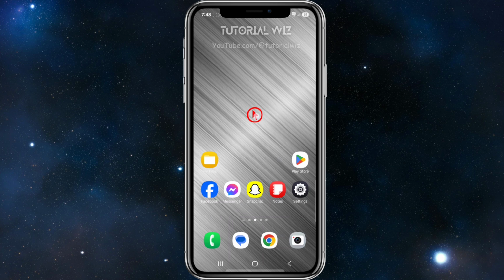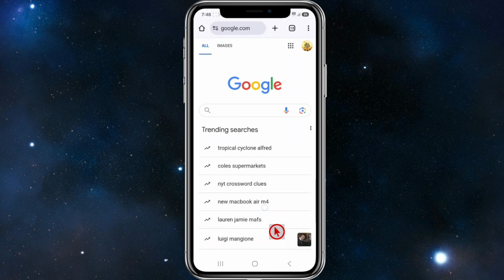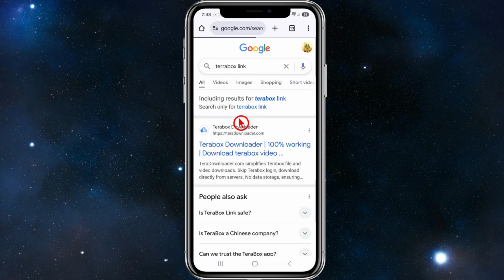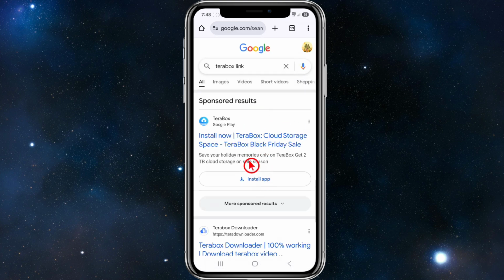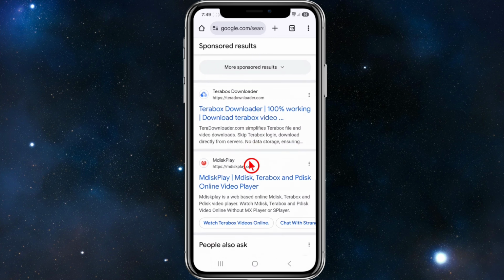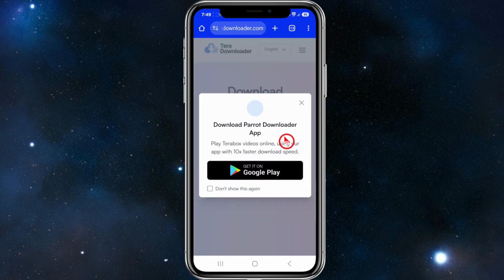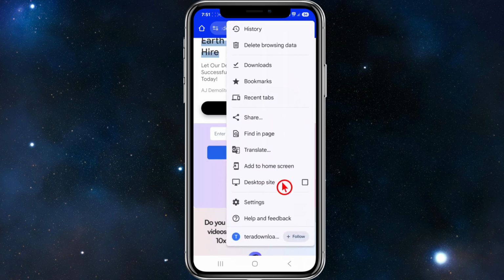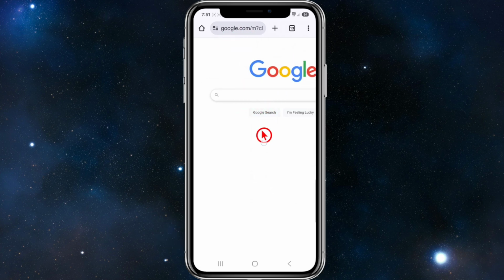How to Open Terabox Video Link Without App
In this tutorial, we will show you how to open a Terabox video link without the app. Whether you're on a PC or mobile device, you can access your video links directly from the browser with ease!